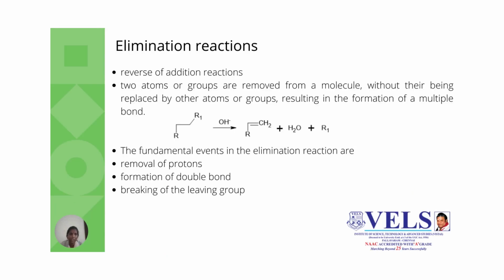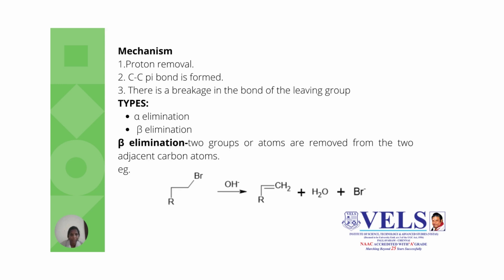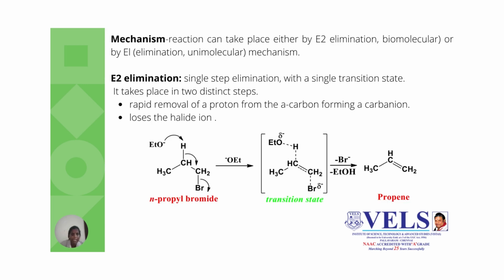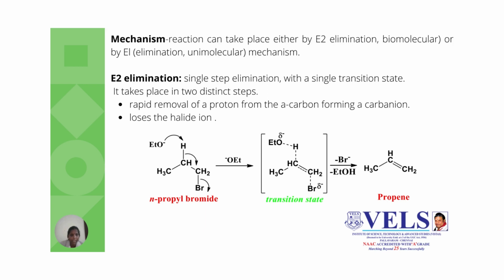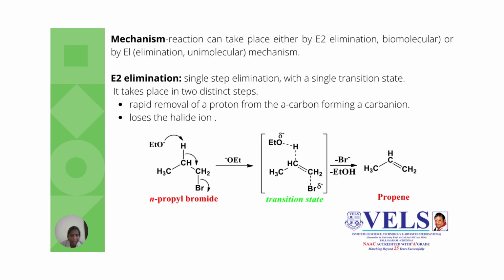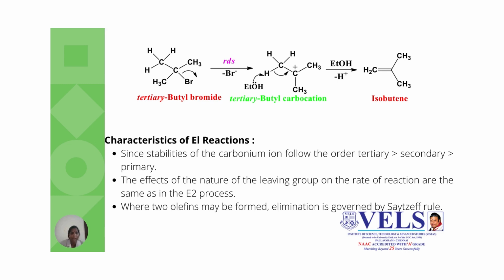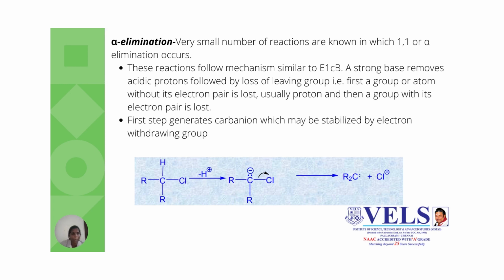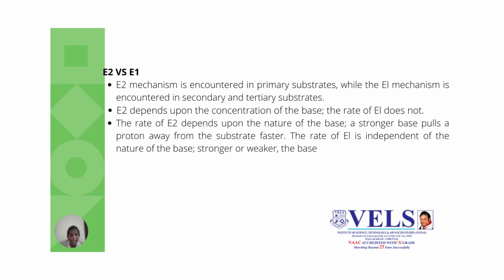Elimination reaction by P.Indhumathy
In this video, I explained elimination reaction and their types, mechanism, and their characteristics.